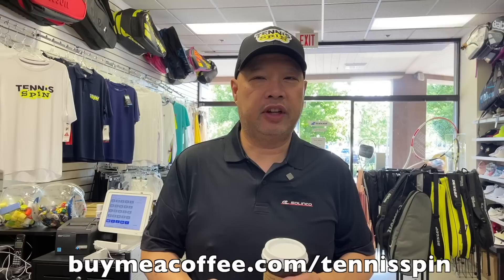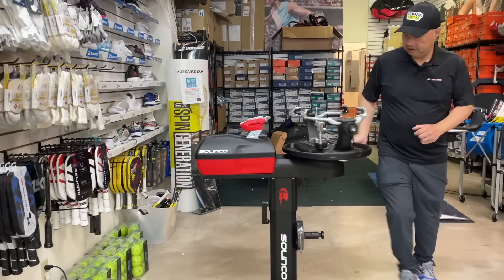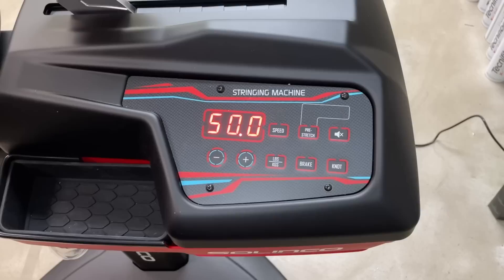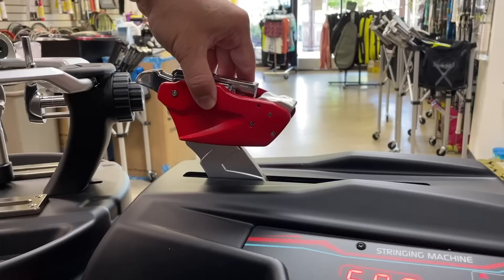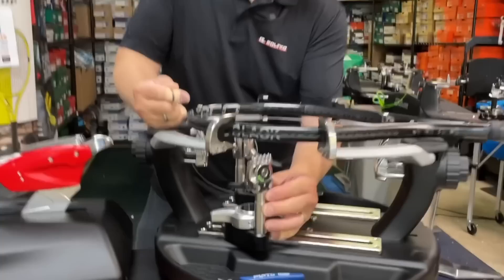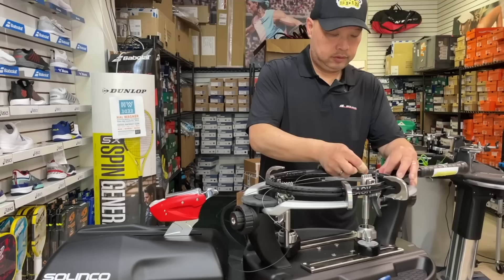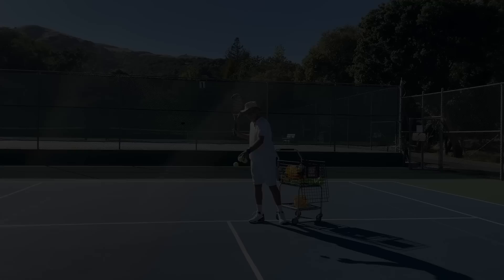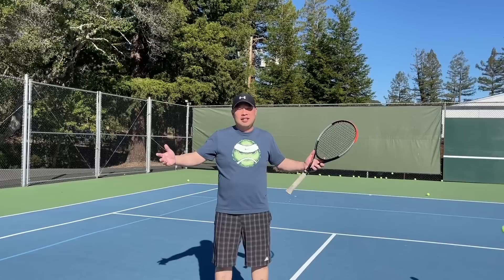SOLINCO MAKES A STRINGING MACHINE??? SOLINCO MAKES A STRINGING MACHINE!!! CHECK IT OUT!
Your first look at the NEW Solinco Stringing Machine.

Thank you to the Solinco team for letting me review Solinco stringing machine.

For more information about Solinco GT Falcon Stringing Machine here is the